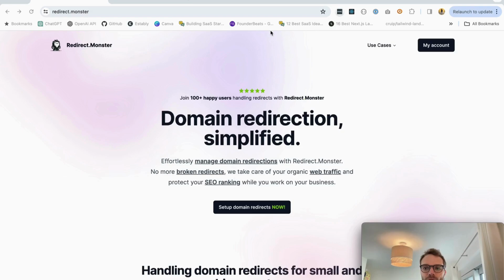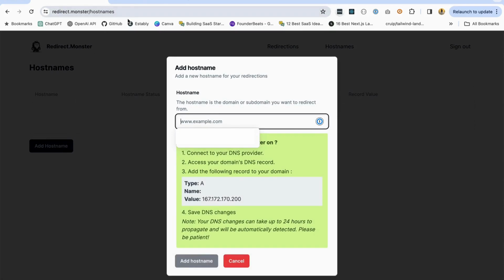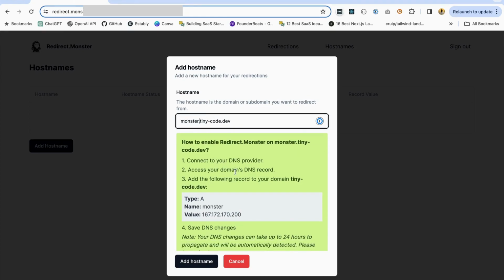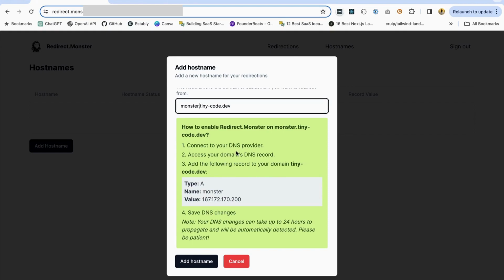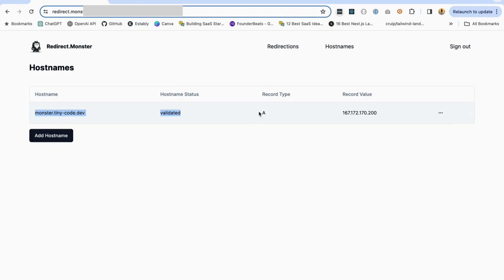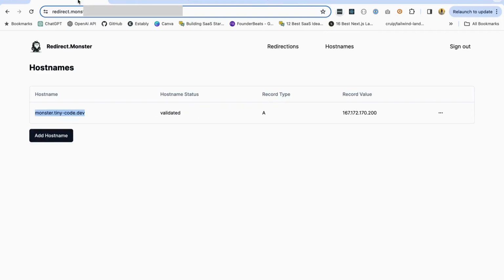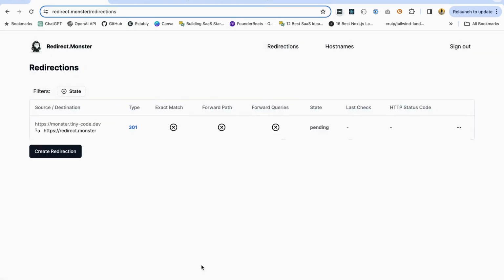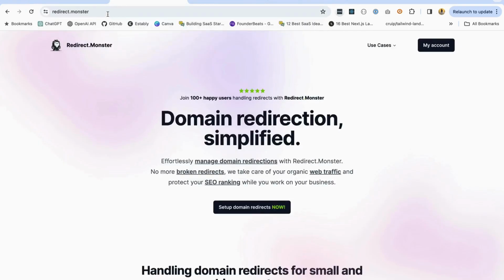Redirect.Monster | How to add a domain (or subdomain) and implement your first redirect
This tutorials show you how to implement your first domain redirect with Redirect.Monster:
- How to add a domain or subdomain
- How to create your first redirection

Need to implement domain redirects? and create your first redirect in less than 5 minutes.